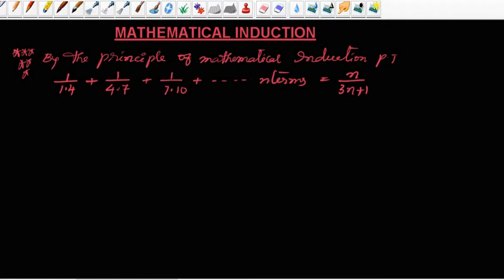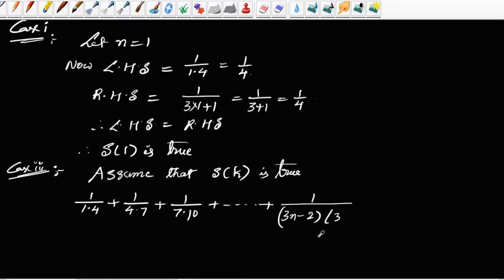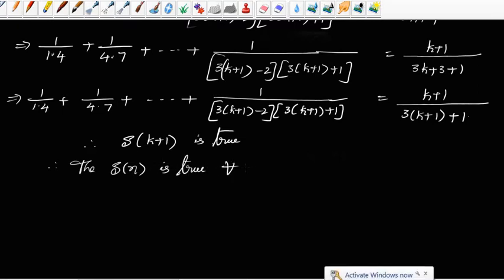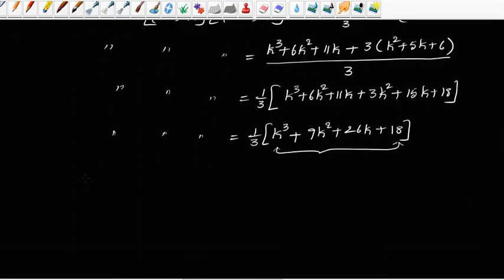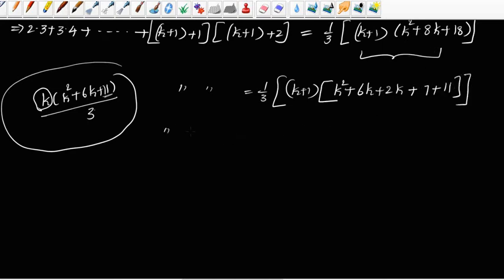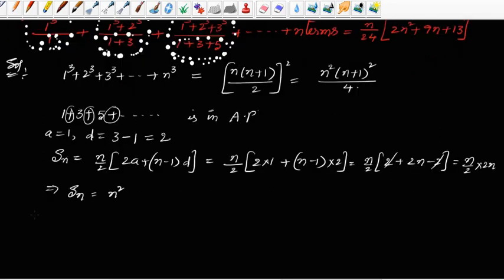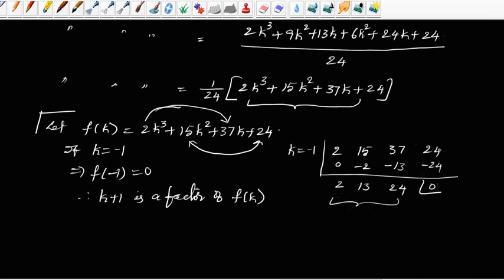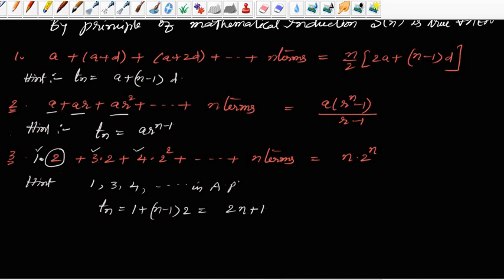MATHEMATICAL INDUCTION PART 02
Very very important qns explanation for board of intermediate in TS & Ap